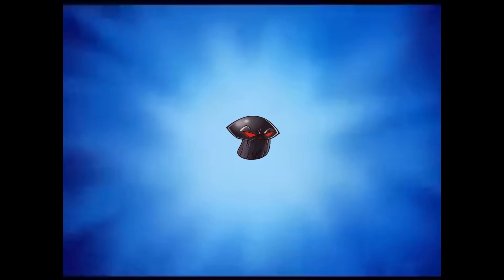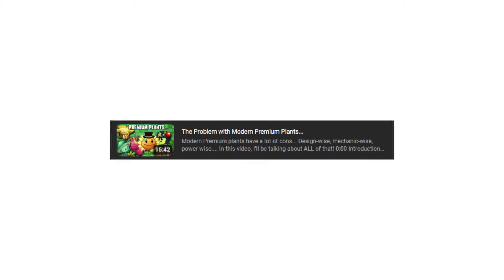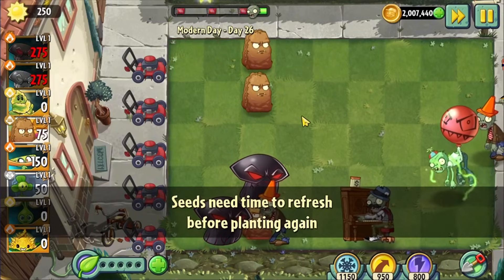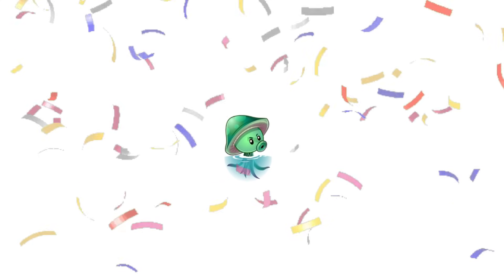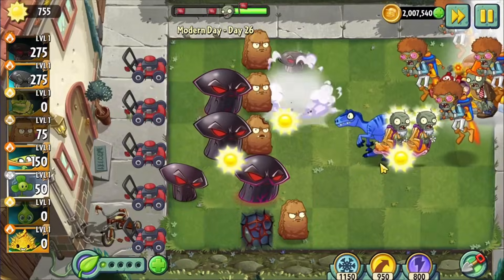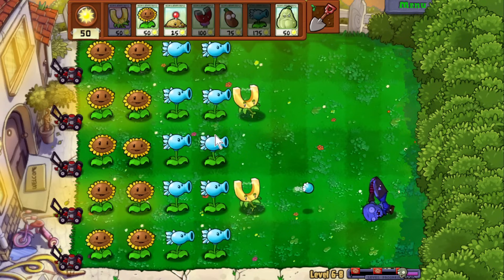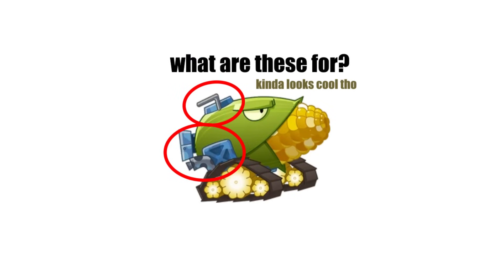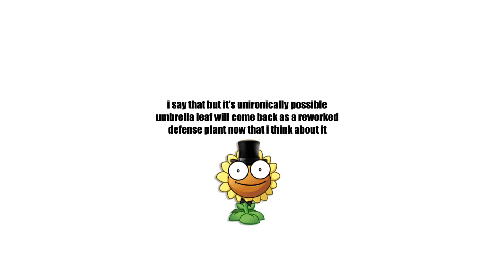The Problems With Adding PVZ 1 Plants in PVZ 2...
Doom Shroom is coming out to Plants Vs Zombies 2 soon, and I have a big problem about. Join me in a discussion about PVZ 2's nostalgia-bait pattern!